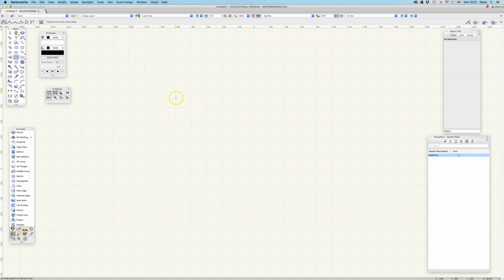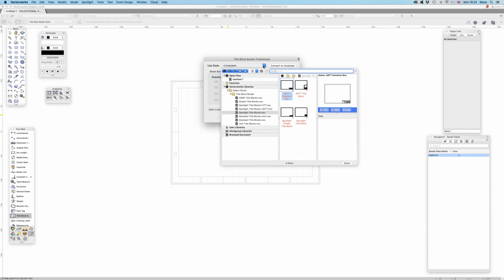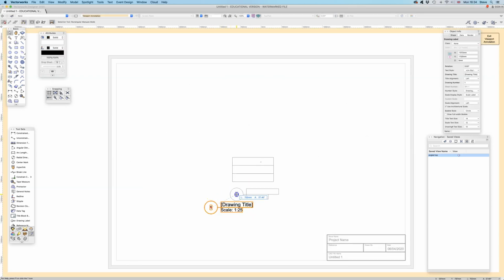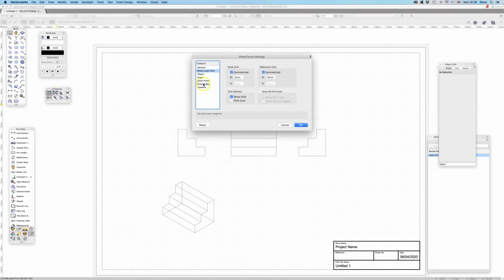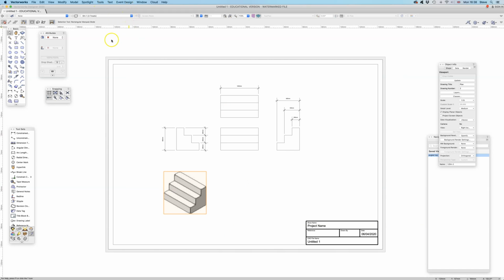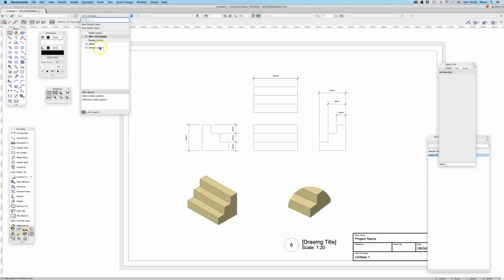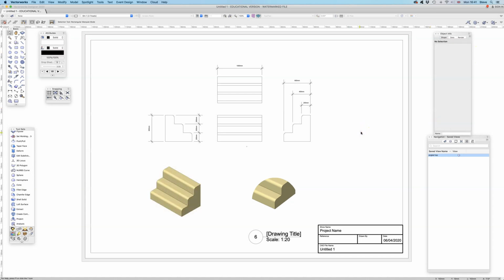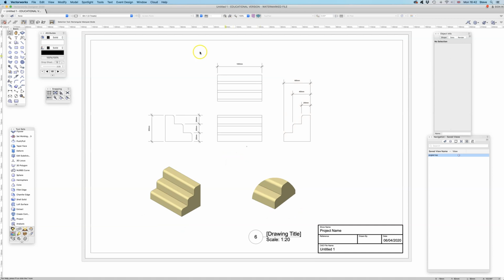RCS PTM SCREENCAST 22 - TASK 4 (TREADS)